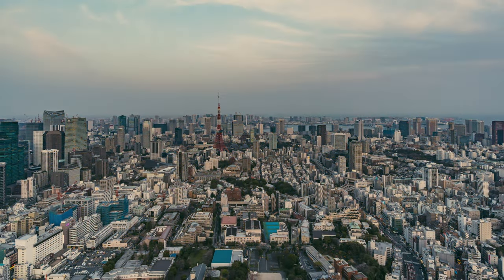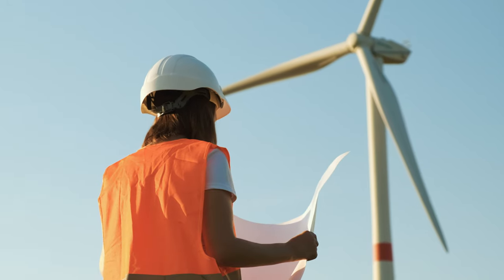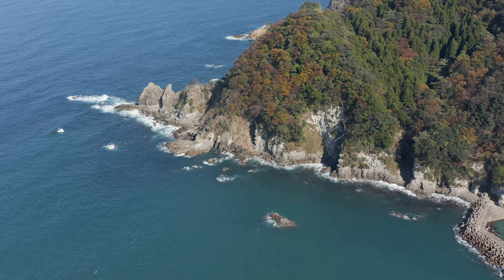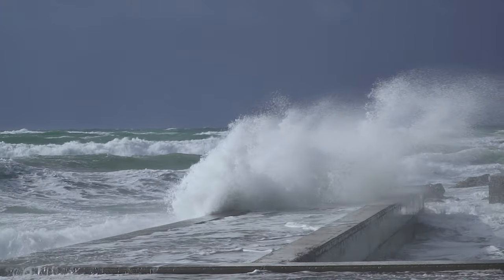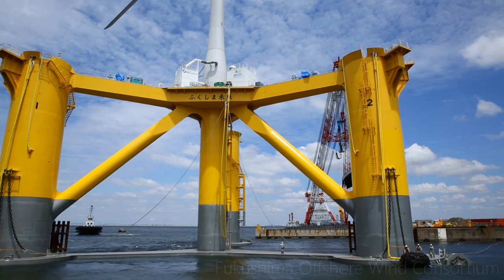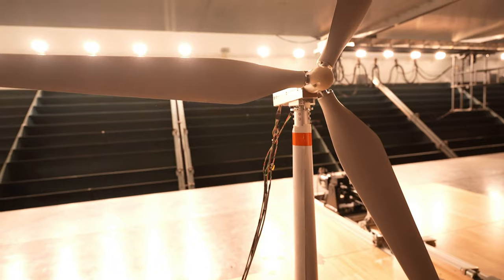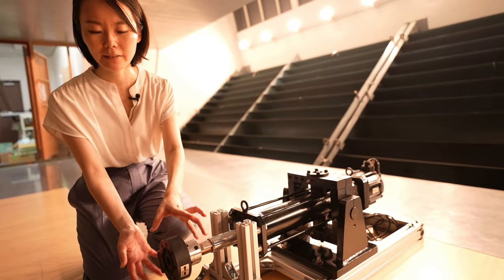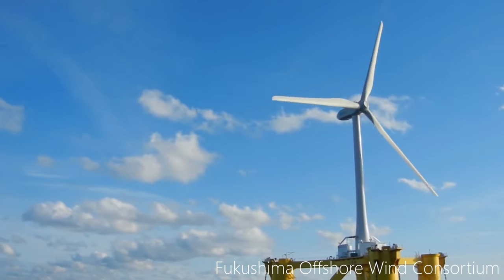Meet Yuka Kikuchi — Floating offshore wind turbines (Audio:EN, Subs:EN|JP)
Wind energy can help reduce carbon emissions from Japan’s energy sector. However, suitable land area for wind farms is hard to come by. Project Assistant Professor Yuka Kikuchi thinks the answer may lie in offshore wind turbines, which could be coming to the coasts of Japan soon.